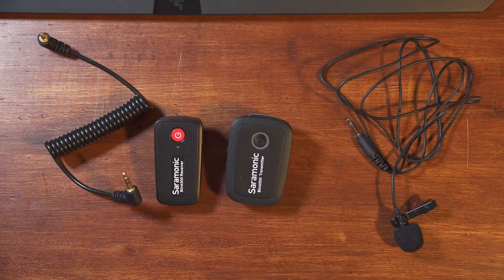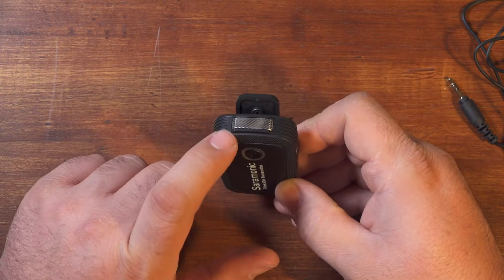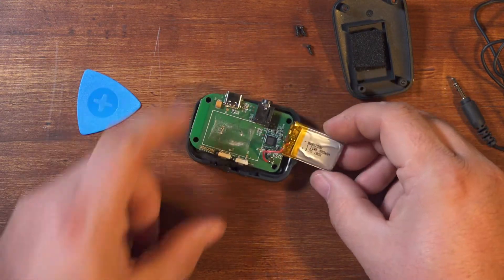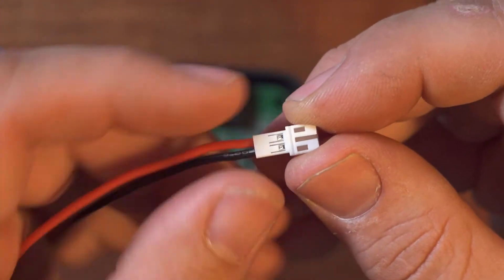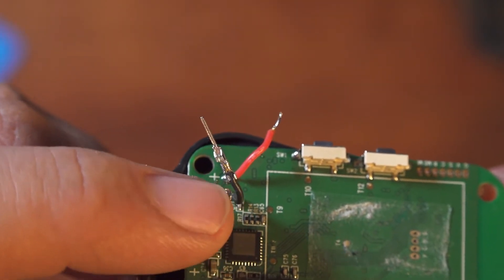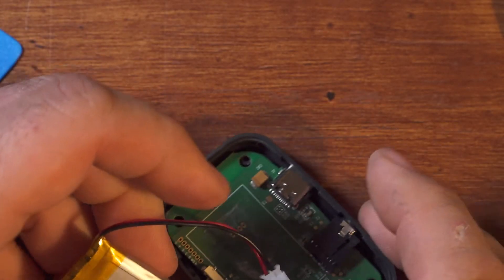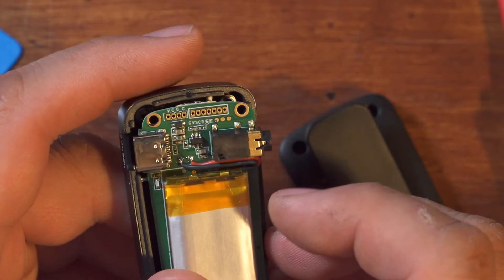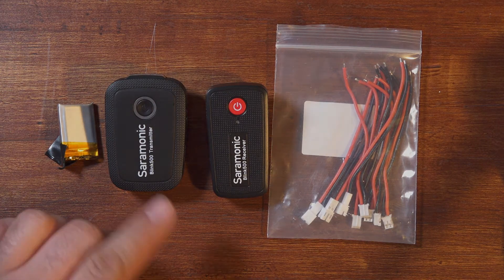Saramonic Blink 500 Battery Replacement and Mod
In this video I replace the battery in the transmitter of the new Blink 500 wireless audio system.  I also install a connector so the battery is fairly easy to swap out in the future.